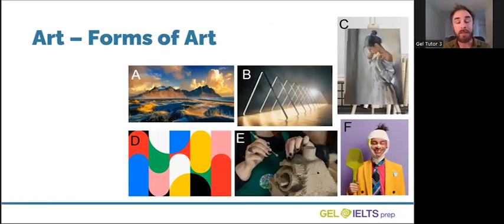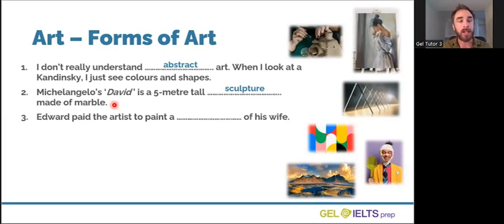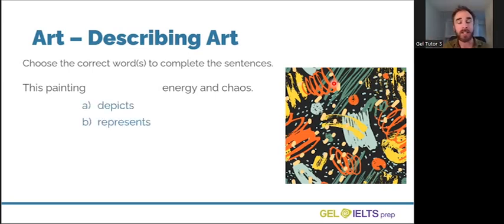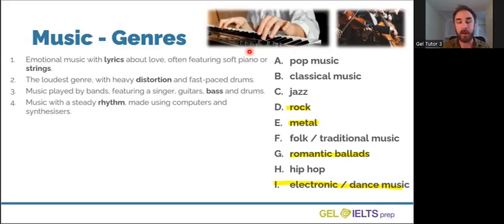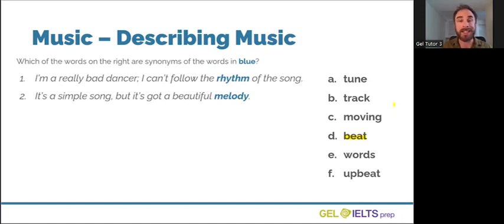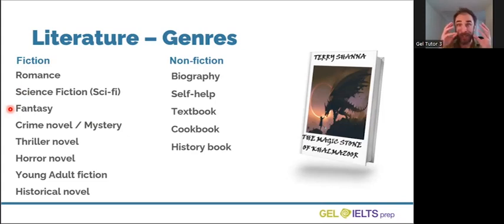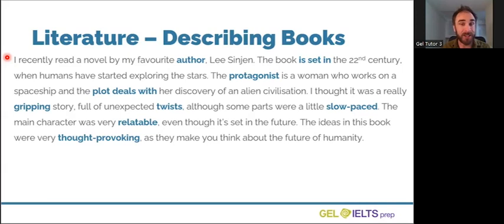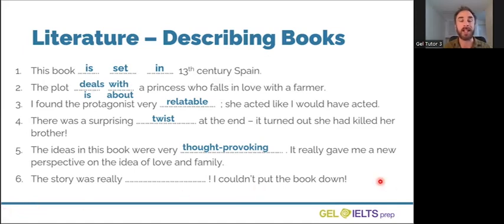IELTS Vocabulary ( Arts, Music and Literature )